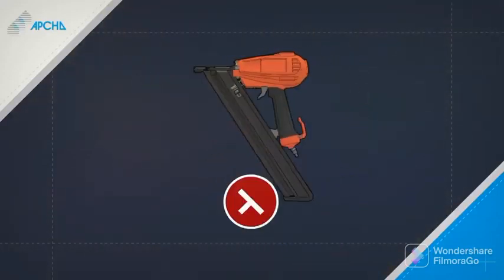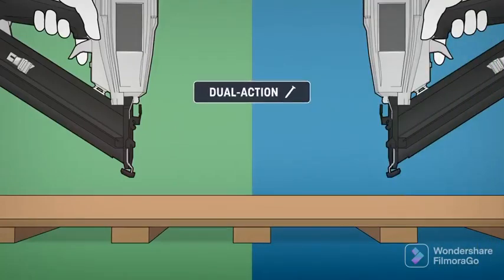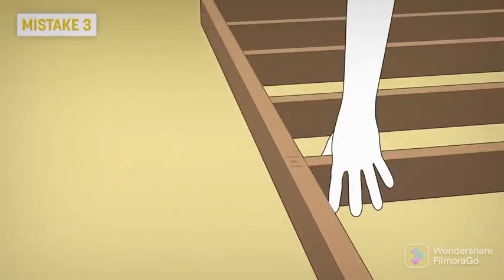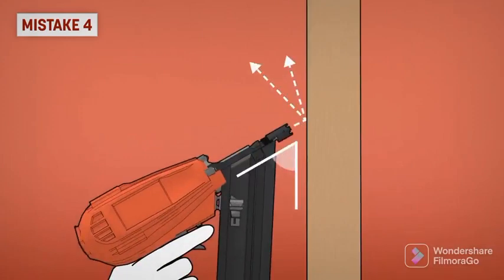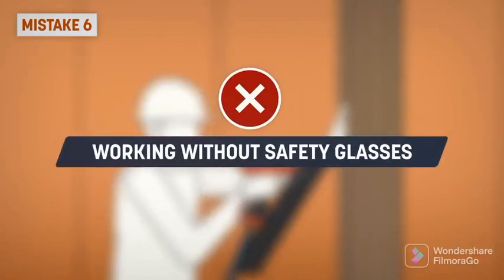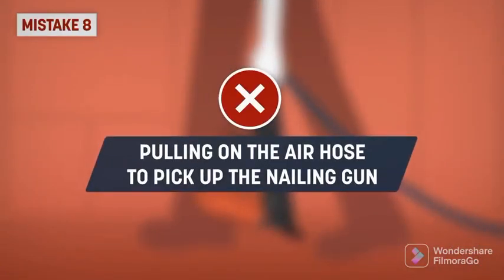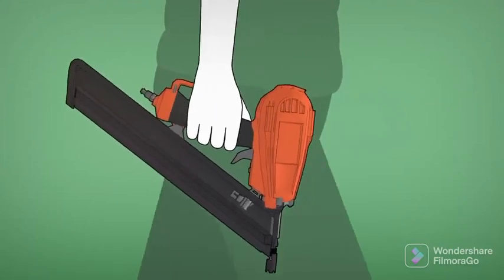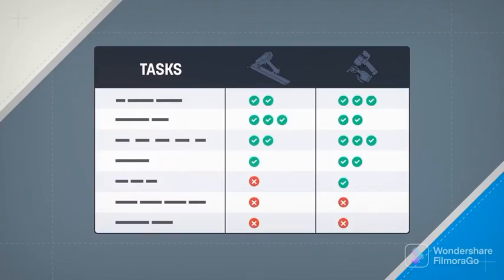Nailing Gun. Mechanical Hazards. Safety.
Nailing Gun 🔫

for further more info.